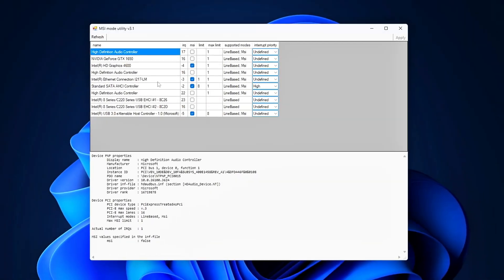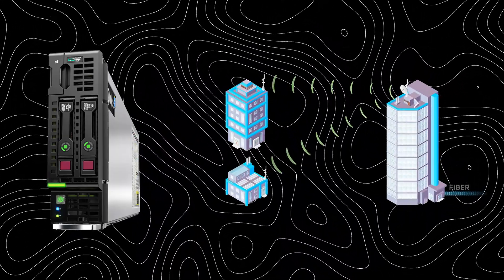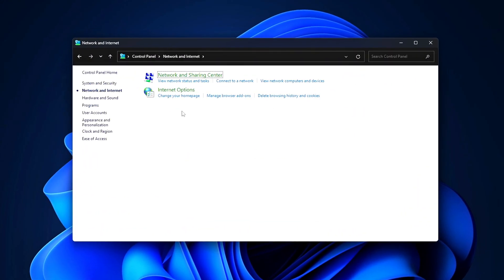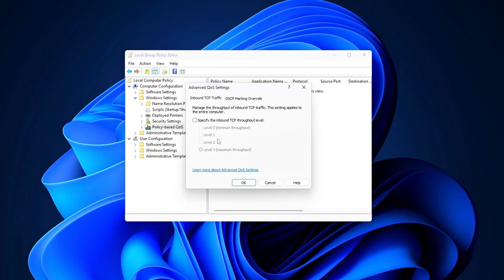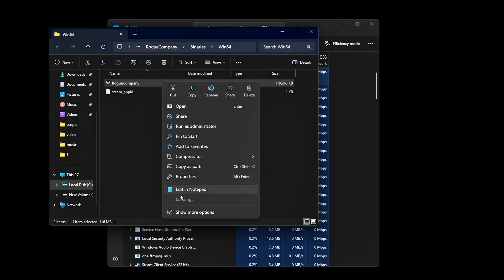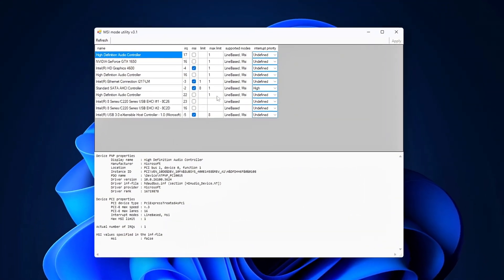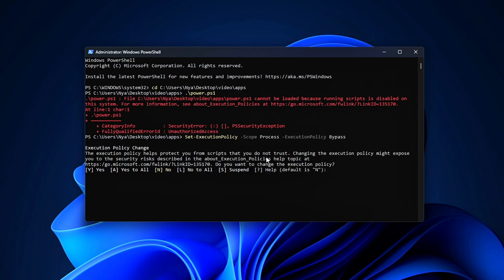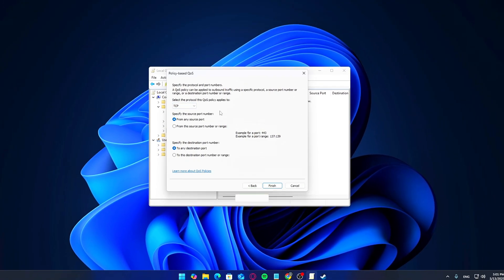Fix Ping Spikes & Packet Loss in ANY Game (2025 Guide)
Tired of random lag, rubberbanding, or huge ping spikes while gaming online?
In this video, I’ll walk you through pro-level tweaks to fix ping spikes and packet loss in any online game—whether you're on WiFi or Ethernet.

You’ll learn:
✅ How to prioritize game traffic using DSCP values
✅ How to use MSI Utility to fix network interrupt delays
✅ How to run a PowerShell script to disable hidden network power-saving features

These tweaks help stabilize your connection and reduce latency in games like:
• Valorant
• Apex Legends
• Warzone
• Fortnite
• CSGO / CS2
• and more!
🎯 Watch till the end so you don’t miss a step — each tweak builds on the last.